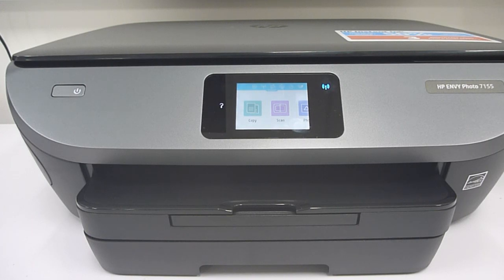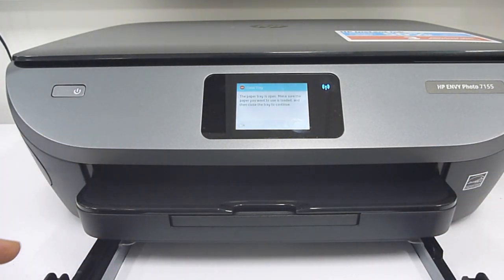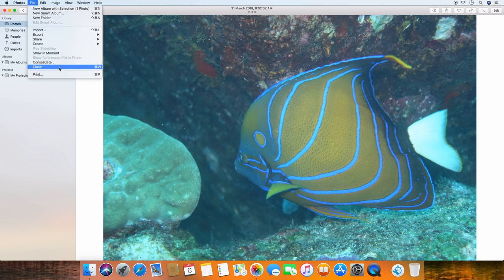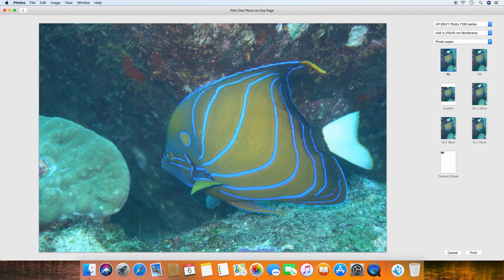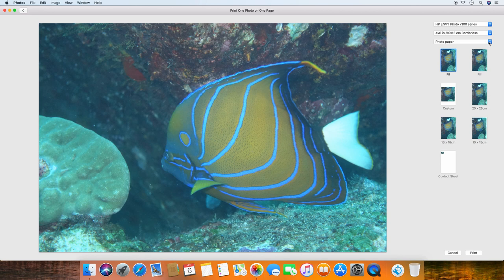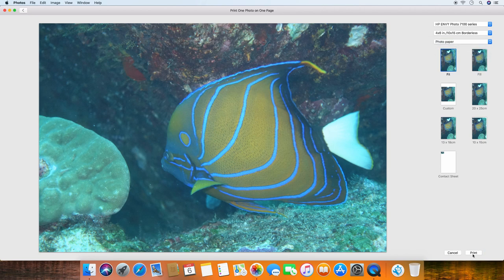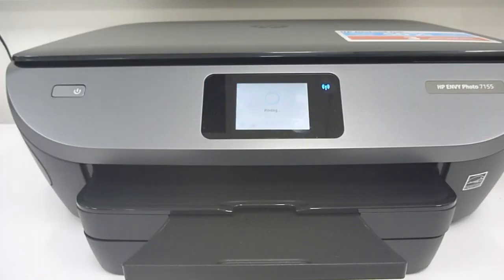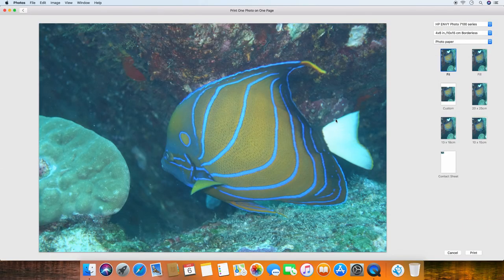HP Envy Photo 6255| 7155 | 7855 | Print a photo on macOS10 13 High Sierra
This tutorial shows how to print a photo on the HP Envy Photo 7155 AiO printer on a Mac with macOS 10.13 High Sierra Operating System.

It also shows how to insert the photo paper into the Photo Tray.

The steps here are applicable to any HP Envy Photo AiO series Printers that has the macOS 10.13 High Sierra HP software installed.